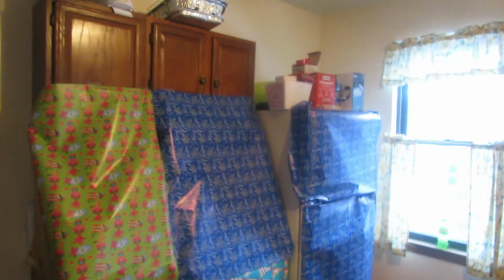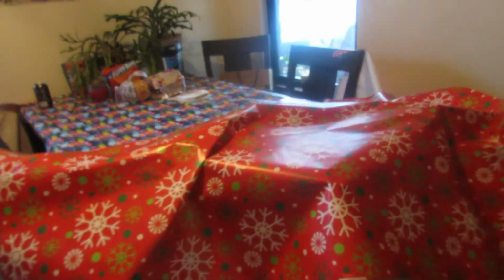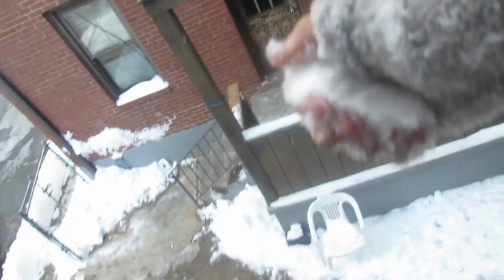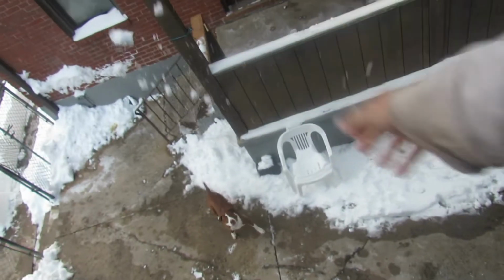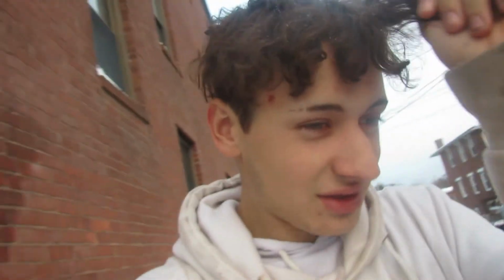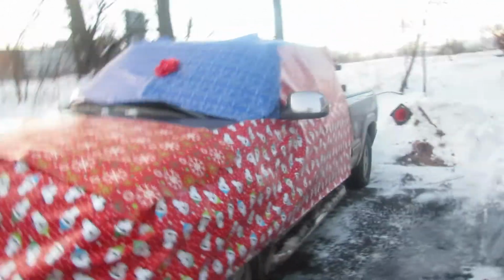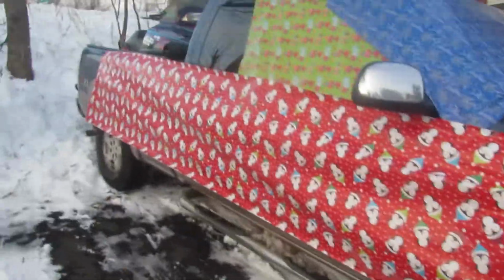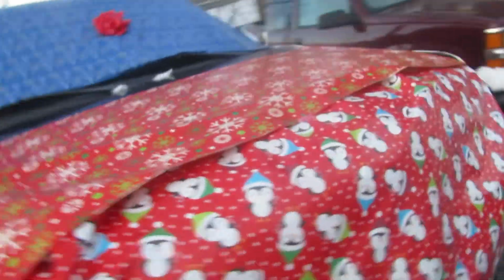I bought my dad a new truck (VLOGMAS DAY 20)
(in US copyright law) the doctrine that brief excerpts of copyright material may, under certain circumstances, be quoted verbatim for purposes such as criticism, news reporting, teaching, and research, without the need for permission from or payment to the copyright holder.